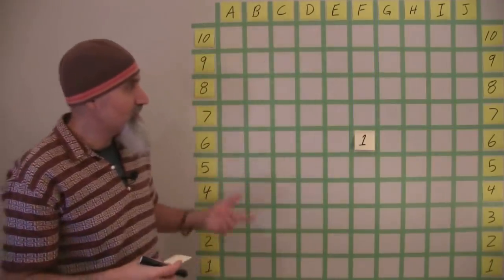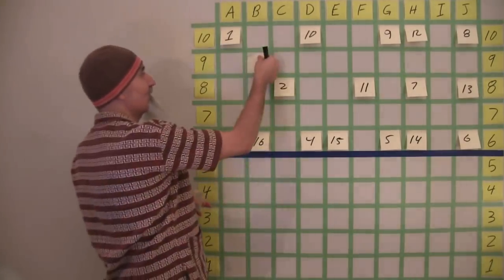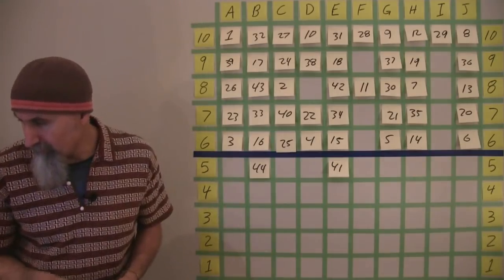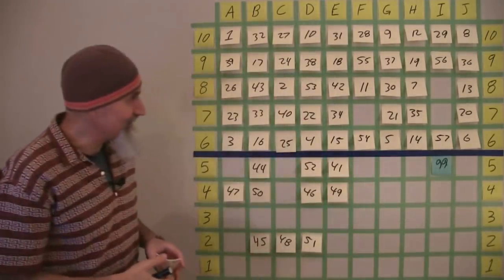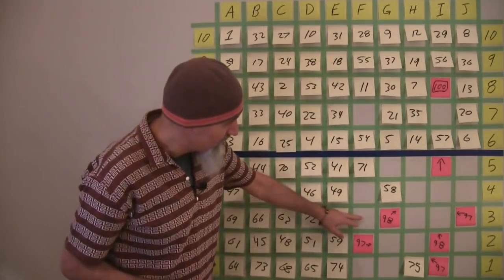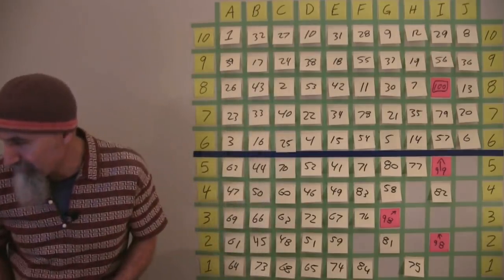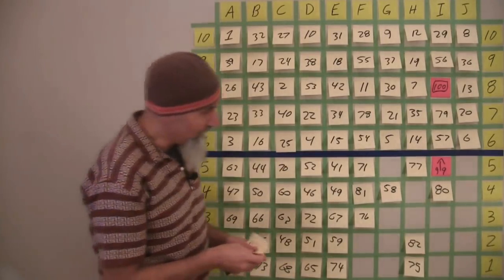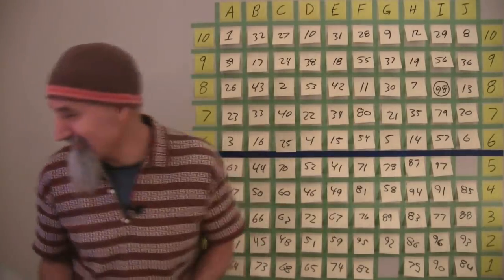Attempt at Solving the 10 by 10 Math Puzzle by Breaking the Grid into Two Equal Parts [ASMR, Male]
Skip Intro & Instructions, Play Game: (5:09)

***SUPPORT***

▶️ SubscribeStar: Coming Soon
▶️ As well as Cryptocurrencies:
Bitcoin (BTC): 1Peam3sbV9EGAHr8mwUvrxrX8kToDz7eTE
Bitcoin Cash (BCH): 18KjJ4frBPkXcUrL2Fuesd7CFdvCY4q9wi
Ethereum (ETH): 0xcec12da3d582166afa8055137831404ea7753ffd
Ethereum Classic (ETC): 0x348e8b9c0e7d71c32fb2a70dcabcb890b979441c
Litecoin (LTC): LLak2kfmtqoiQ5X4zhdFpwMvkDNPa4UhGA
Dash (DSH): XmHxibwbUW9MRu2b1oHSrL951yoMU6XPEN
ZCash (ZEC): t1S6G8gqmt6rWjh3XAyAkRLZSm9Fro93kAd
Doge (DOGE): D83vU3XP1SLogT5eC7tNNNVzw4fiRMFhog

***ARTICLE***

Rules of the Game: "An Exercise for the Mind: a 10 by 10 Math Puzzle: a Pattern Recognition Game: Meditation on an Open Maze"

***REFERENCED VIDEO***

ASMR Math: Setting Up Our 10 x 10 Grid and Playing a Pattern Recognition Puzzle Game (Live Stream)

Let's play our 10 by 10 Math Puzzle, a Pattern Recognition Game, Live Stream, Day 1

Let's play our 10 by 10 Math Puzzle, a Pattern Recognition Game, Live Stream, Day 2

PLAYLIST: "10 by 10 Grid and Multiplication Table, plus a Math Puzzle, a Pattern Recognition Game (Includes Live Streams)"

10 by 10 Grid and Multiplication Table, plus a Math Puzzle, a Pattern Recognition Game (Includes Live Streams)

Peace,

chycho